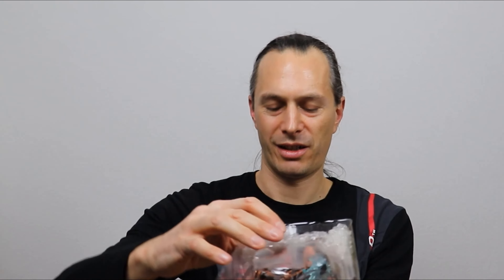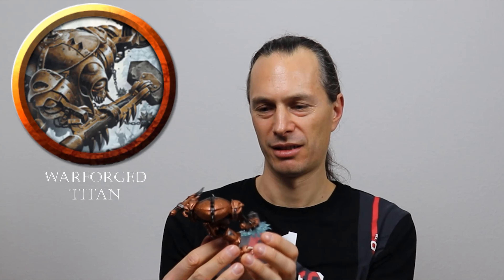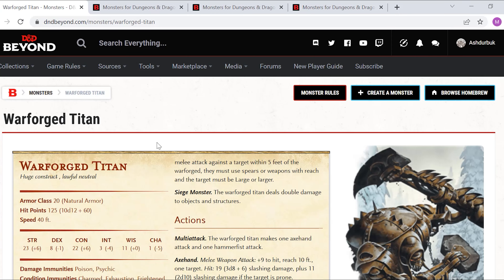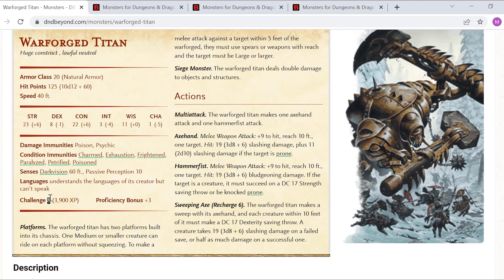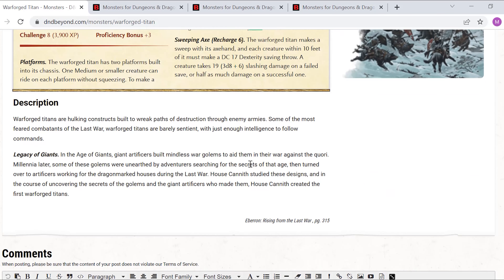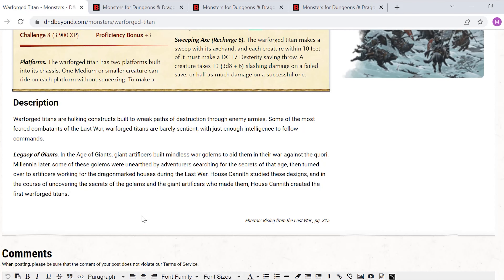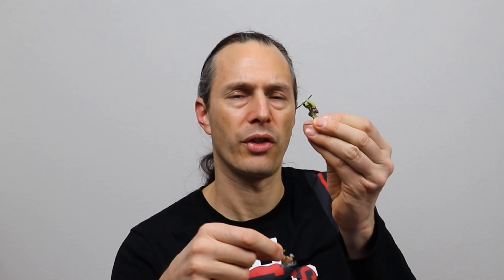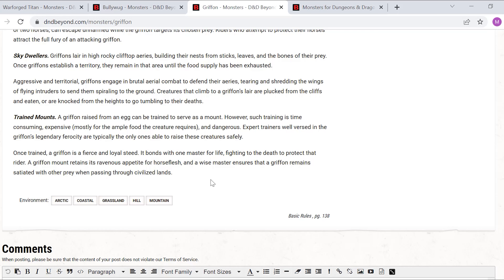One Shot Challenge: Treasure in Cold Light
Stop using boring Goblins!
Ashdurbuk challenges you to create a Dungeons and Dragons 5e One Shot out of a hand full of DnD Minis from the "Icons of the Realms" range!
The Forgotten Realms are filled with Creatures and Monsters you can use, Start now and level up your Tabletop RPG!

Join SwissRPG and play in Switzerland or online. We are the number one non profit association of Switzerland that enables players all over the country to discover and play tabletop role playing games. Join us and play Dungeons & Dragons and many other pen and paper games.